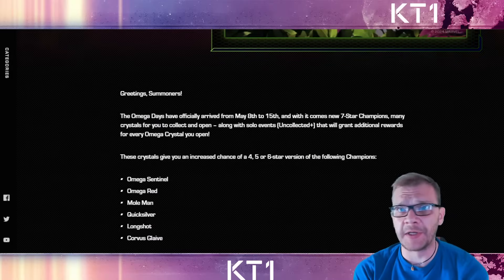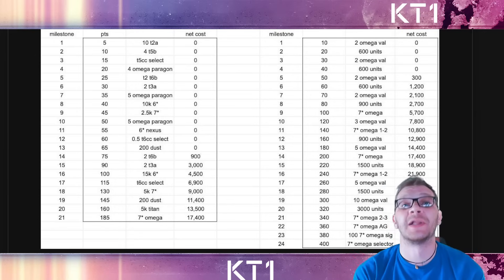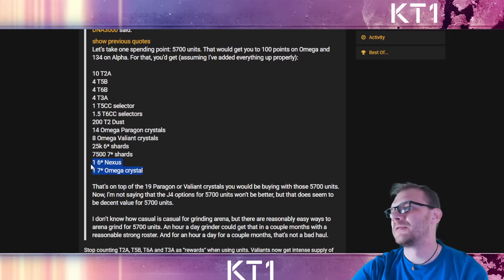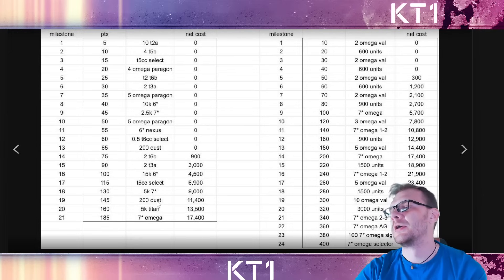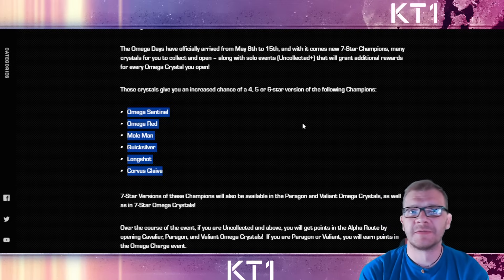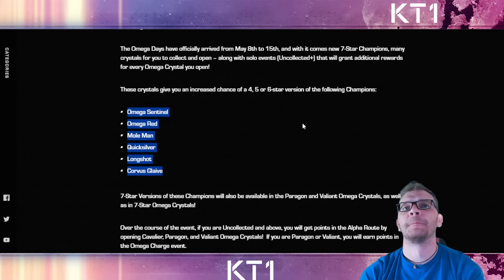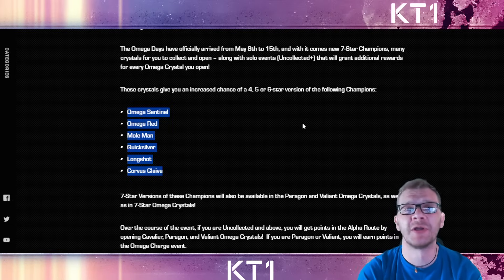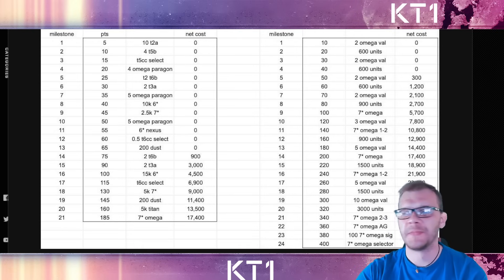Omega Days Event Breakdown! What You Get For How Many Units?!